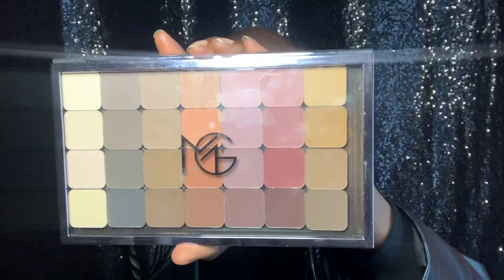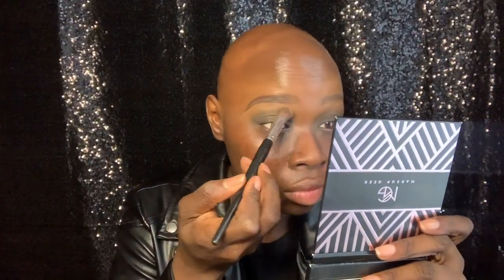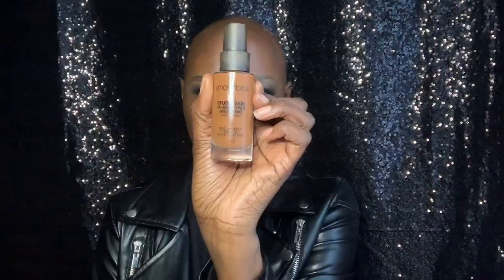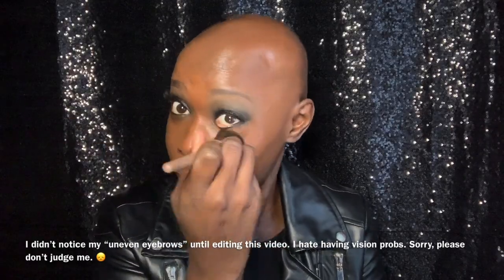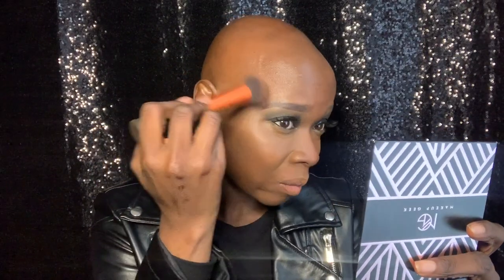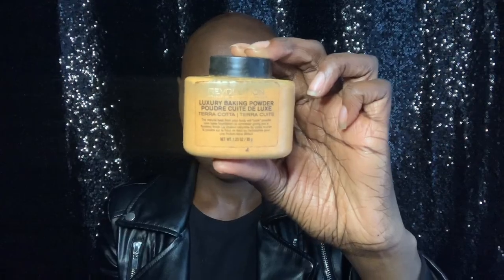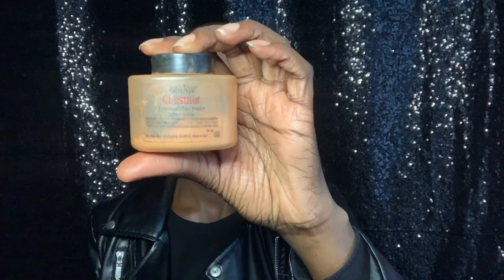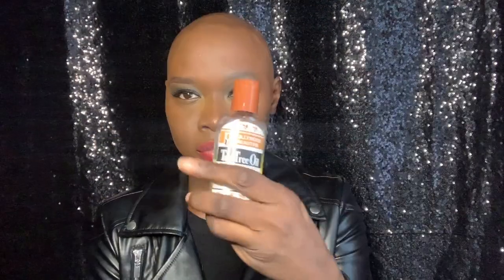BLACK HISTORY MONTH SERIES: Black Panther 1960s Inspired Makeup l Ebony Jean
Happy Black History Month!

Welcome to my first video of the BHM series! We're going to travel through time, makeup-style. Celebrating the looks of Black culture and how far we have come. Here is my modern-day inspiration on the 1960s Black Panther era. I hope you all enjoy! Be on the lookout for BHM videos, all month long!

Xo,
Eb.